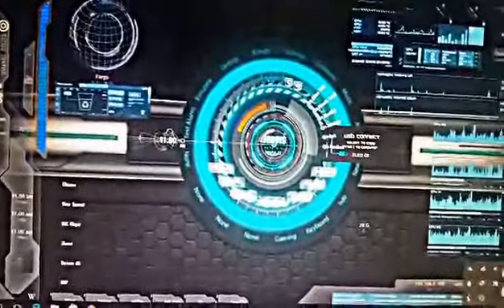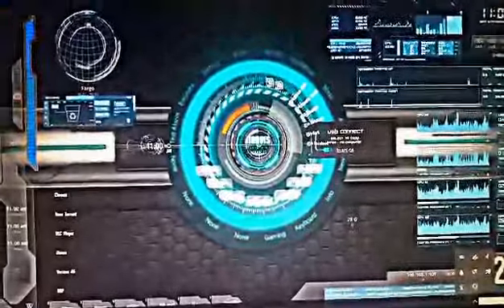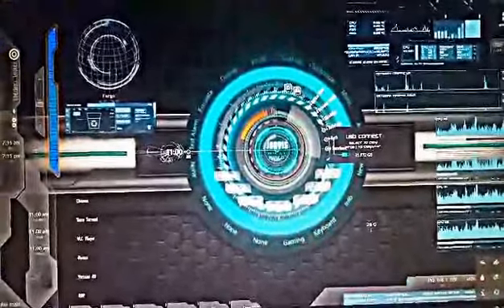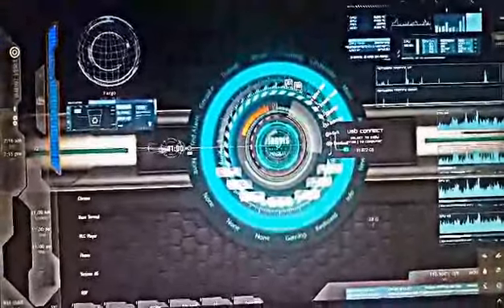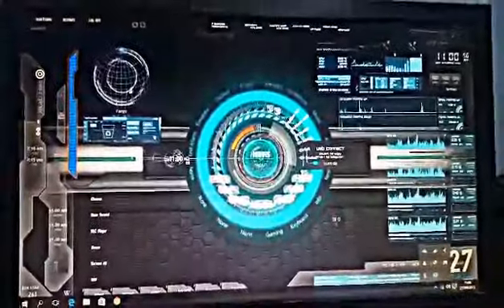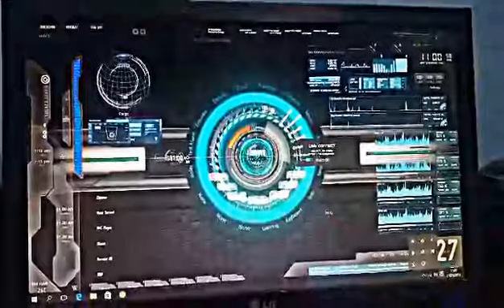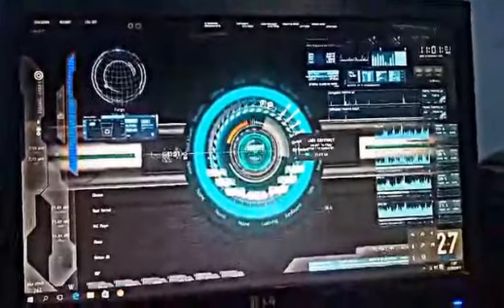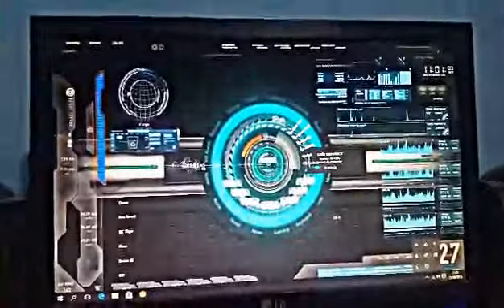Jarvis Mark II